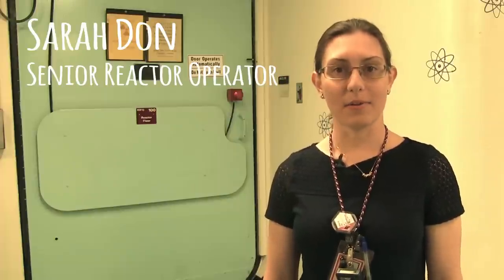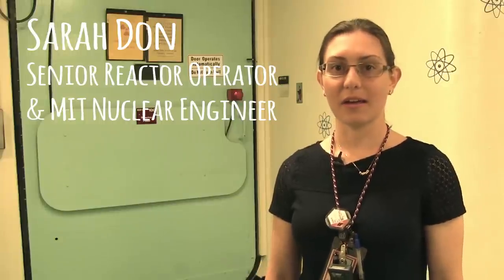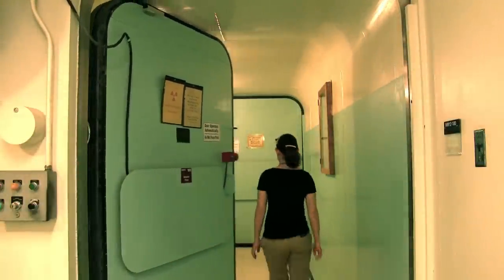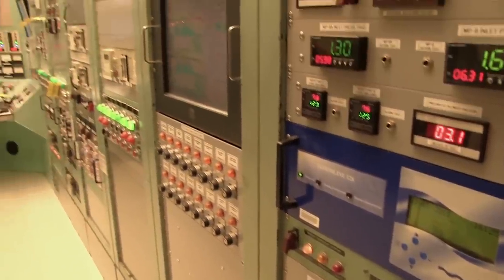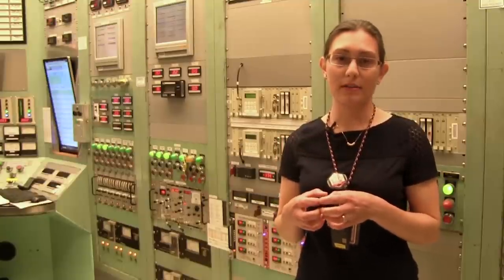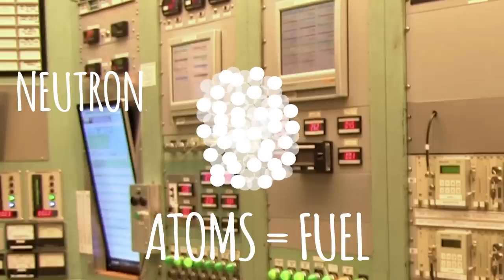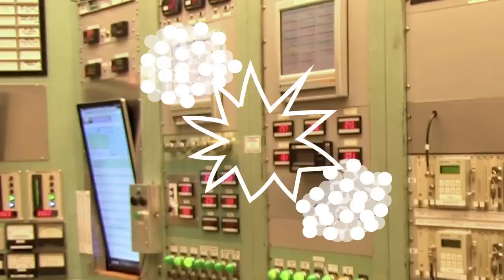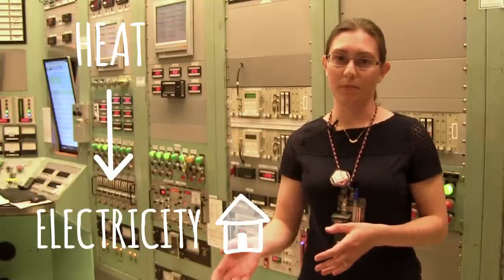askMIT: What does the future of nuclear science look like?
"What does the future of nuclear science look like?" Find out from Sarah Don, a graduate student in Nuclear Science and Engineering and a senior operator at the MIT Nuclear Reactor.

Produced by: Elizabeth Choe
Editing and Animations by: Ceri Riley